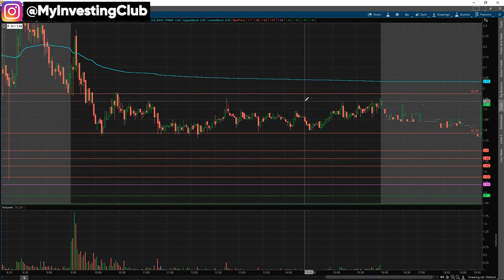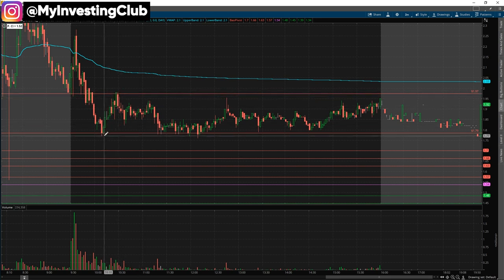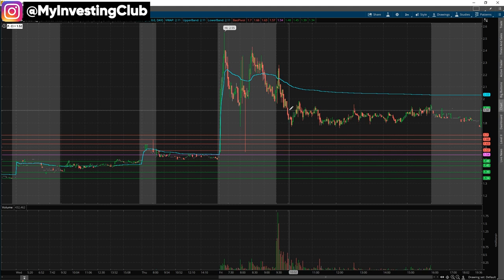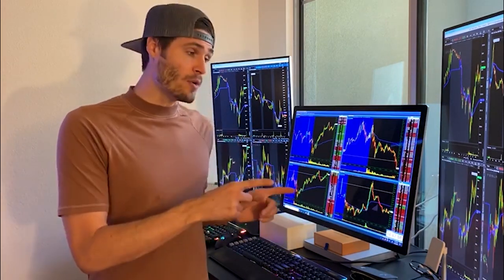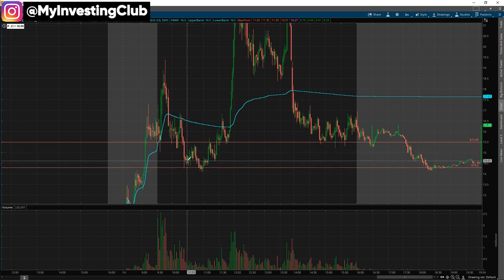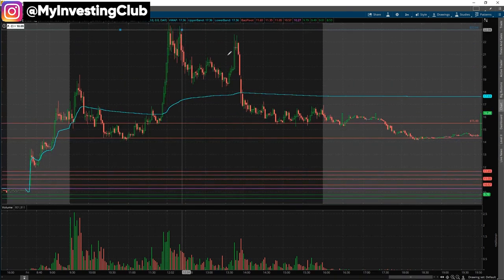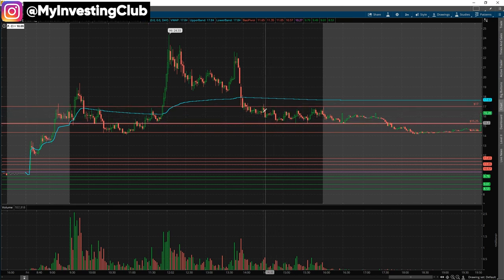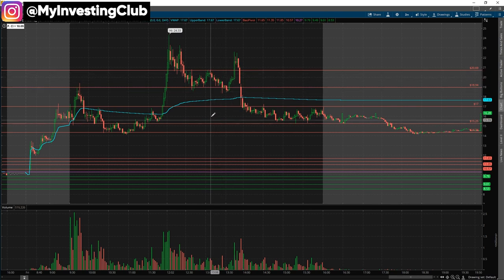Channel Trading EXPLAINED IN DETAIL | [LIVE PREVIEW]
Channel Trading is a great topic to cover and to explain in great detail! In this video we go over just that, and what you need to know about CHANNEL TRADING!